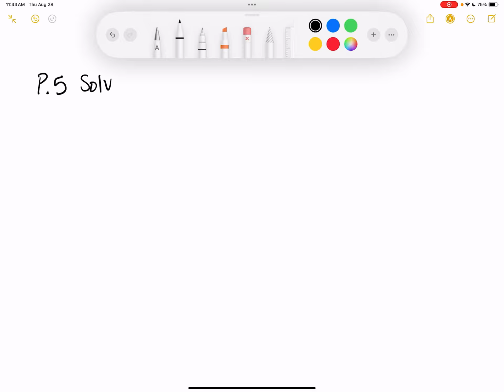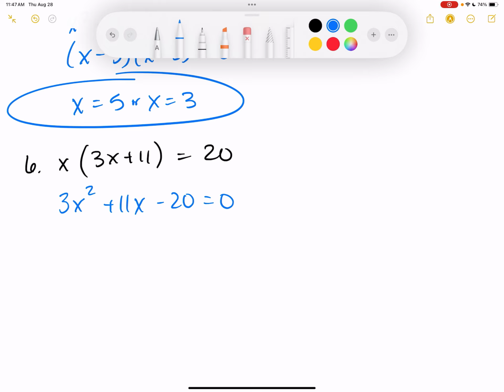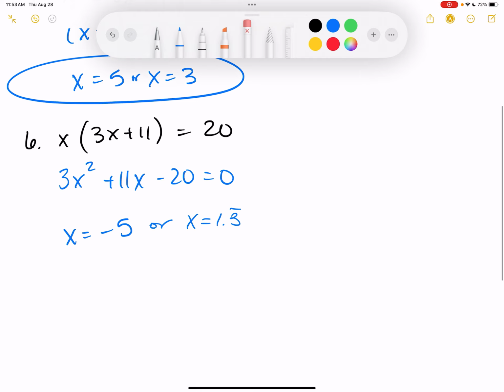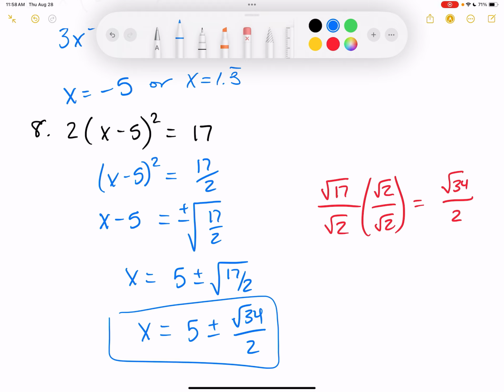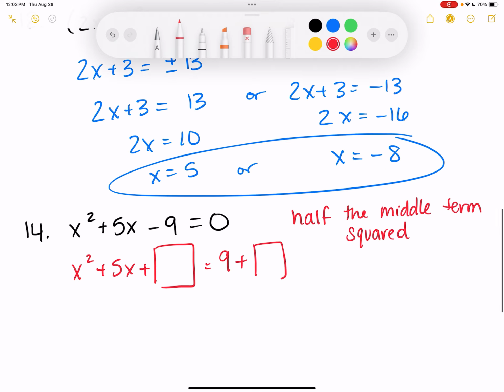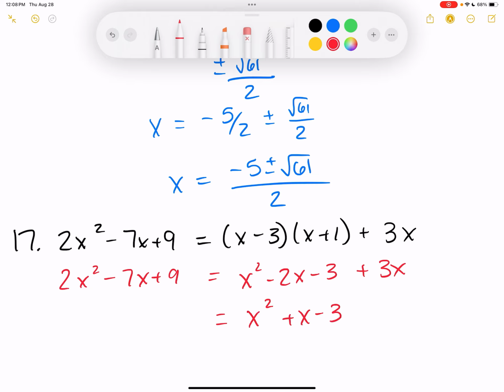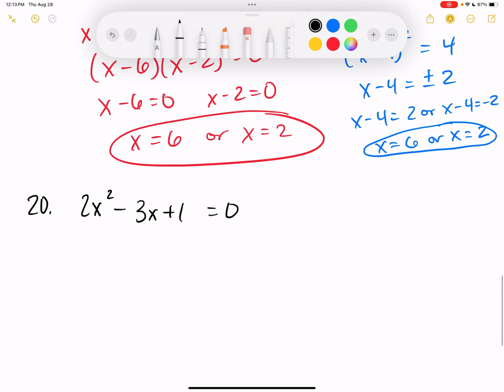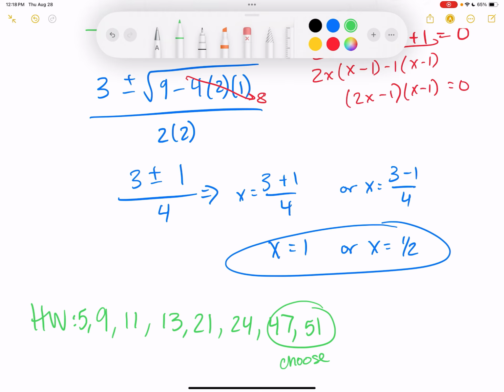AP Precalculus P.5 Solving Equations Graphically, Numerically, and Algebraically